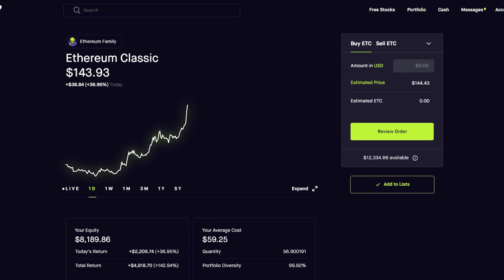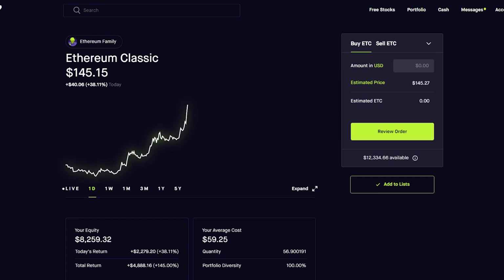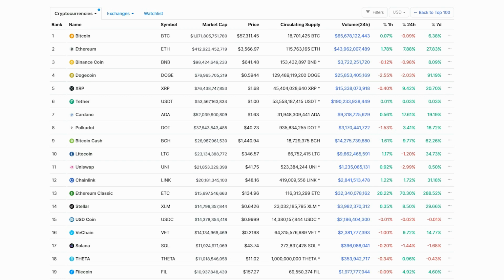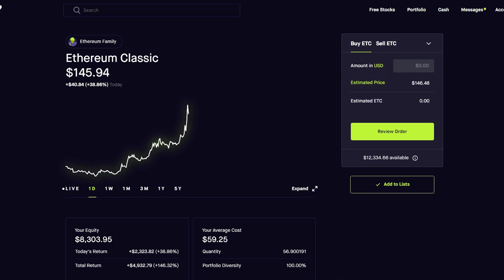ETHEREUM CLASSIC REACHED 15 BILLION MARKET CAP! | HERES WHY THIS IS IMPORTANT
In This Video I go through a look into Ethereum classic and explain how it reached 15 billion market cap and why that's important , THANK YOU GUYS FOR WATCHING!